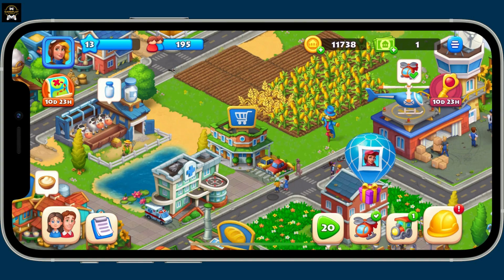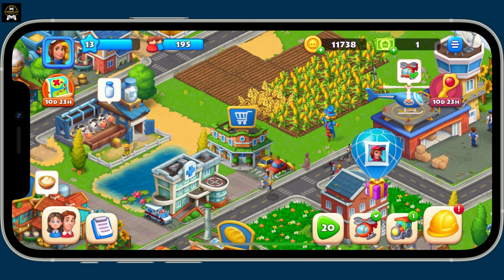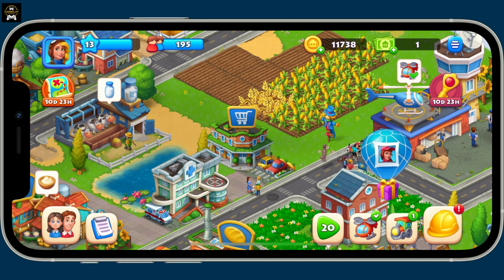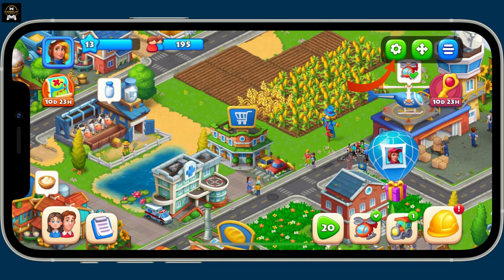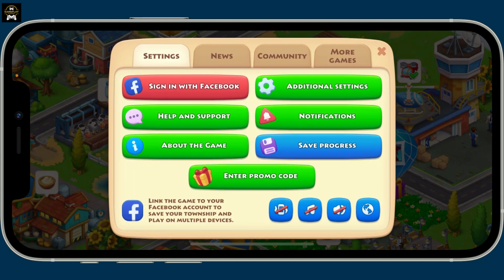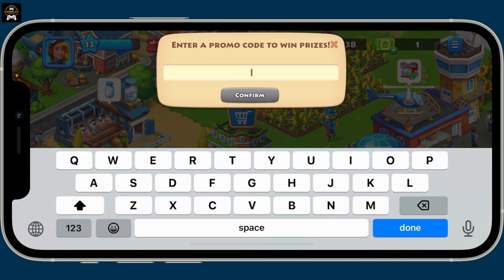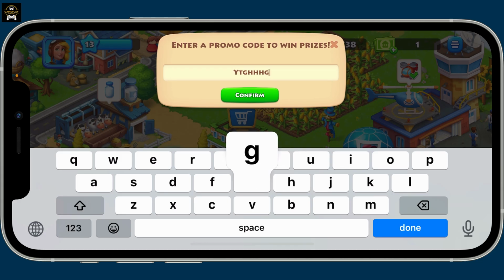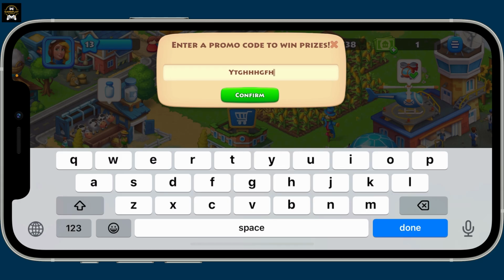How to Use a Promo Code in Township (2025 Update)? Enter Township Promo Codes Easily on Mobile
Want to know how to enter a promo code in Township and get awesome rewards? In this step-by-step video, you'll learn exactly where and how to redeem promo codes safely within the game.